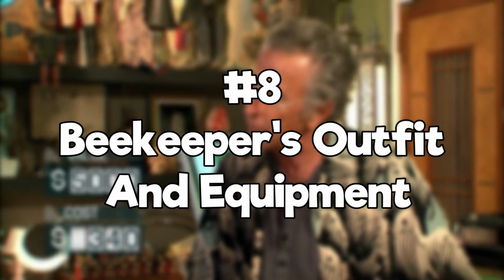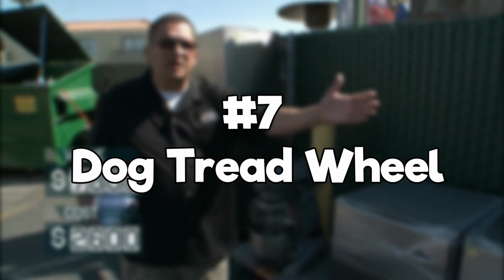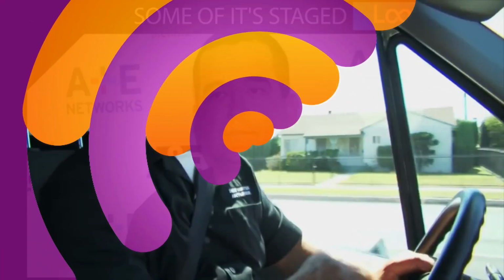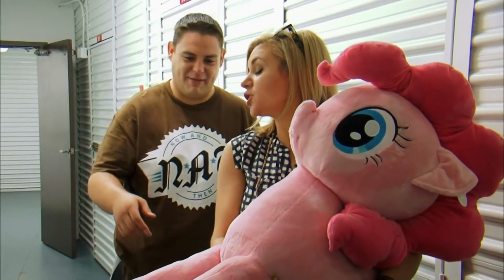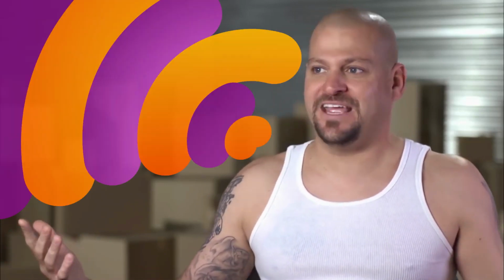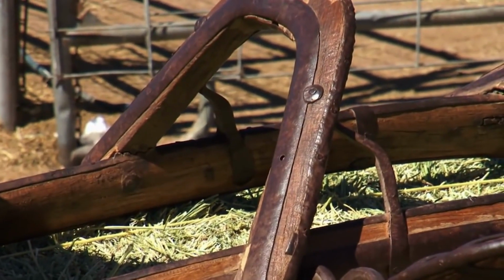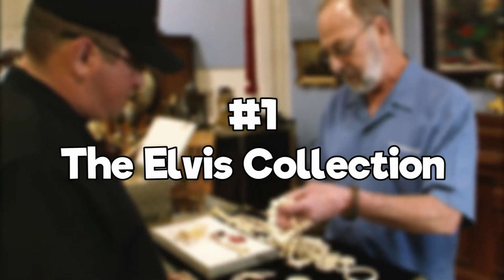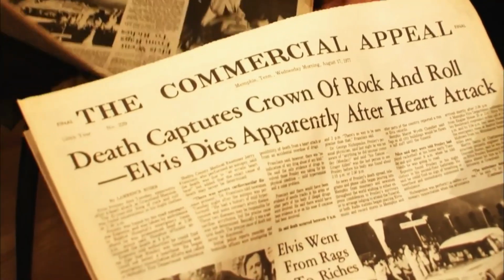Storage War Moments That Took A Turn For The Worse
This video is about Storage War Moments That Took A Turn For The Worse. We hope you enjoy!

Storage Wars was an American reality television series on the A&E Network featuring storage units that are auctioned off as a single lot of items in the form of a cash-only auction.  Before each unit is auctioned, the buyers are given 5 minutes to inspect the contents from the doorway, but may not enter or touch any items.  The net profit or loss of each unit sold is showcased at the end of each show.

The Main buyers are Dave Hester, Darrell Sheets, Brandon Sheets, Barry Weiss, Ivy Calvin, Mary Padian, Kenny Crossley, Rene Nezhoda, Justin Bryant and Brandi Passante.  Auctioneers are Dan Dotson, Laura Dotson and Emily Wears.  In this video, these Storage War moments took a turn for the worse!

Film Vert is the #1 place for TV Shows and Movies fanatics. We create videos about Pawn Stars, Storage Wars, 90 Day Fiance and other popular shows that we love! We cover all tv shows, movies, celebrities and more!

Let us know what new movies and tv shows you would like us to debunk!

Other videos we love:
[3 Videos]